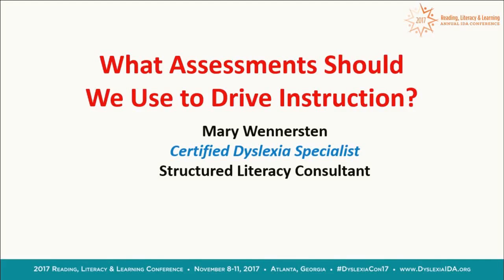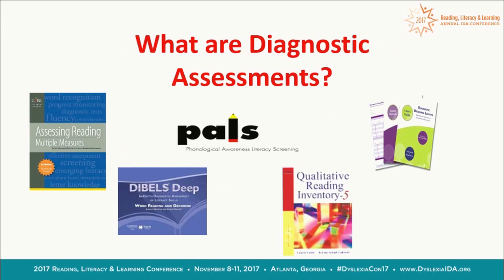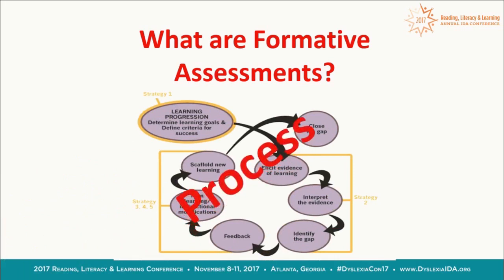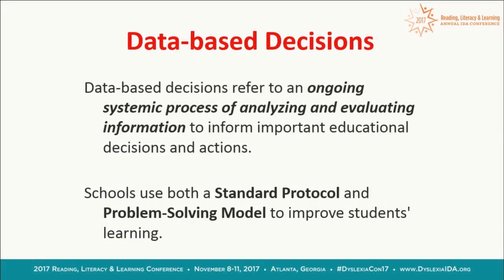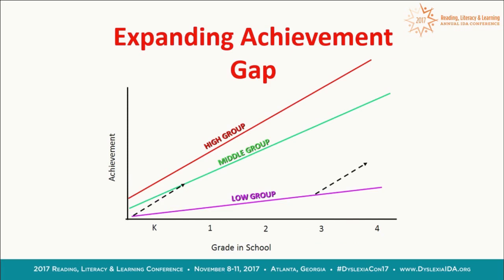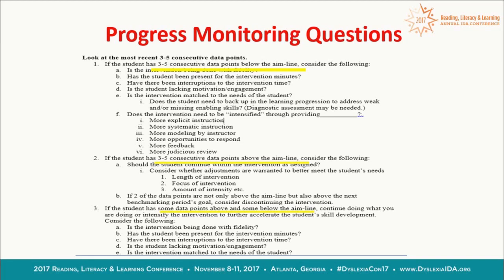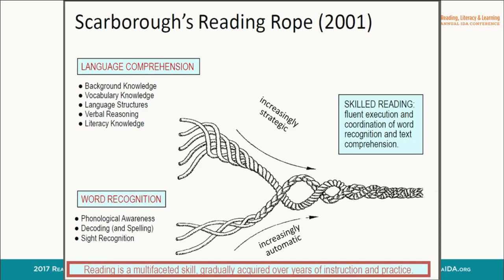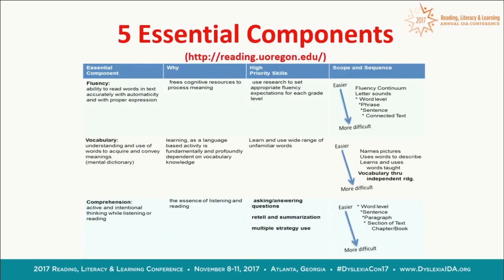Dyslexia Conference Recording | Dyslexia Assessments for Driving Instruction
In these difficult times, IDA is here to provide free, educational resources to families, teachers, and more. Please enjoy this lecture, "What Assessments Should We Use to Drive Instruction?" from our 2017 conference, given by Mary Wennersten, M.Ed.

Presentation Description:
This highly engaging session helps educators understand what is necessary for a comprehensive assessment system within a multi-tiered system of support. These assessments will help to answer the following questions: “How much have students learned at this particular point in time? and “How can we use assessment information to help students learn to read?”

About the Presenter:
Mary Wennersten has over 30 years in education as a teacher, interventionist, reading coach, state program specialist, state literacy director and is now a structured literacy consultant. For the past 13 years, she worked for the Arizona Department of Education where she was instrumental in developing the professional development for preK-8th grade reading, spelling, foundational writing, grammar, data analysis, and RTI/MTSS. Mary also supported the work in K-12 Literacy, School Improvement, Early Childhood, English Language Learners and Special Education. Mary got her BA from University of Arizona in Elementary Education and her Masters in Special Education from Northern Arizona University. She has trained Arizona teachers in Language Essentials for Teachers of Reading and Spelling (LETRS, Teaching Reading Effectively (TRE and other concepts and systems of change (grammar, spelling, foundational reading skills, MTSS/RTI, data analysis, literacy assessments, instructional coaching and instructional leadership. Because of her own experience as a struggling dyslexic student and having a child with dyslexia, Mary has spent her career in public education improving instruction for all students. Mary is the past-president of the Arizona Branch of International Dyslexia Association and currently is vice-chair for the national IDA. Mary is a Certified Dyslexia Therapist.

About IDA
The International Dyslexia Association works to create a future for every individual who struggles with dyslexia and other related reading differences so they may live a richer, more robust lives because everyone deserves to read.

How We Are Funded
IDA receives no government funding. We are funded with private donations, membership dues, foundation grants, sales of publications, conference revenue and other development efforts.
Sonja Banks, Chief Executive Officer
The International Dyslexia Association
40 York Rd., 4th Floor Baltimore, MD 21204

The International Dyslexia Association is a 501(c)(3) IDA’s federal tax ID number is 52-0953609.